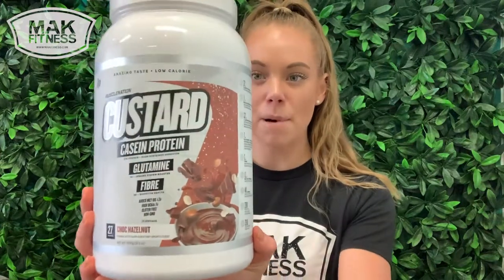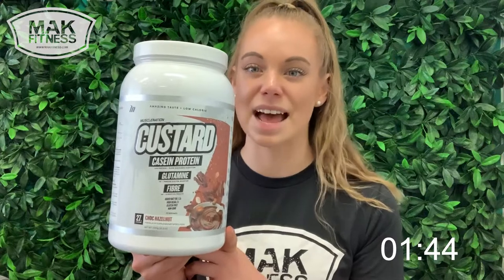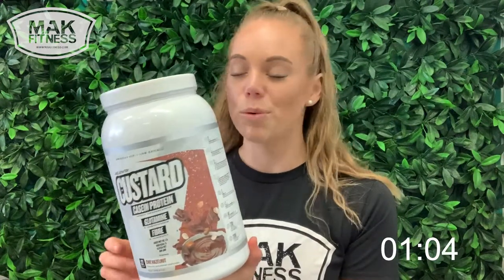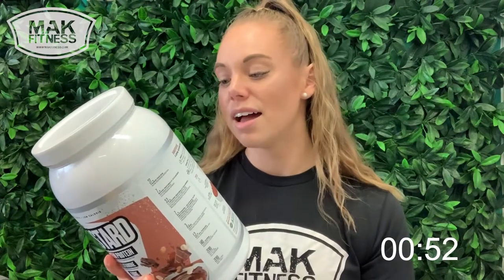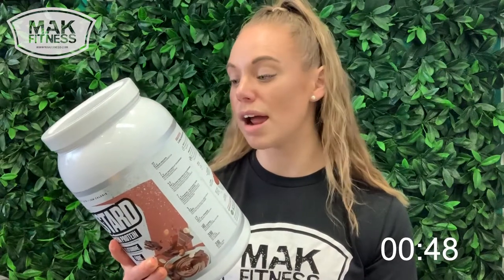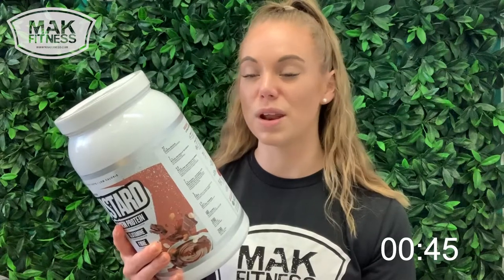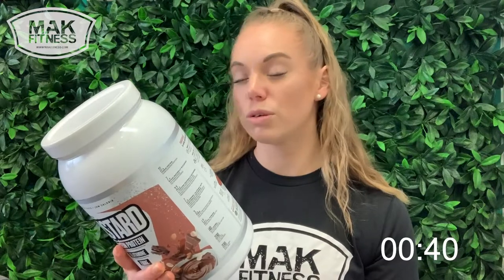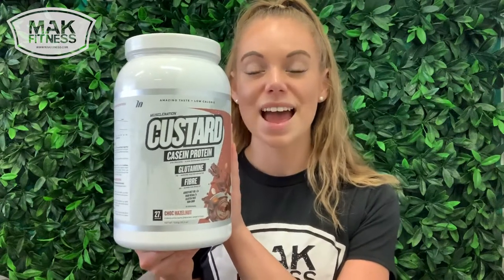Casein Custard - Muscle Nation Casein Protein - Everything to Know | MAK Fitness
Casein Custard by Muscle Nation is one of the best Casein Protein supplements within the Australian market. So we are proud to be supplying tubs to you legends - straight to your door, with the full MAK experience!

- What is Casein Custard?
- Why use Casein Custard?
- How to use Casein Custard?
- Just how amazing Casein Custard from Muscle Nation is!!

What to know more? Check out the product description of Casein Custard here!

- Workouts
- Training
- Diet
- Nutrition
- Gaining Muscle
- Shredding